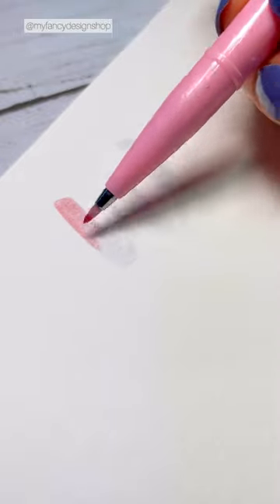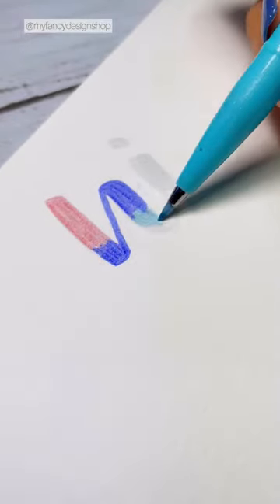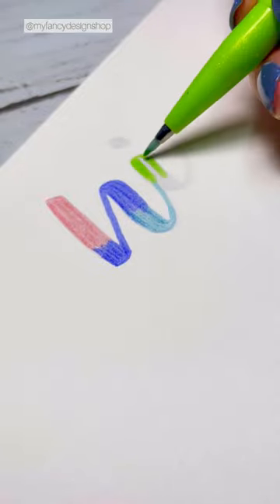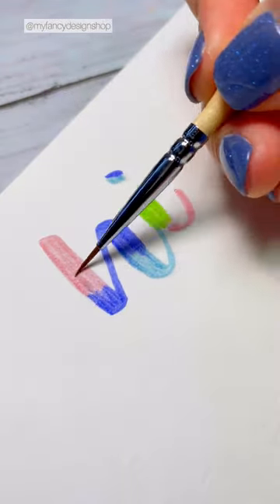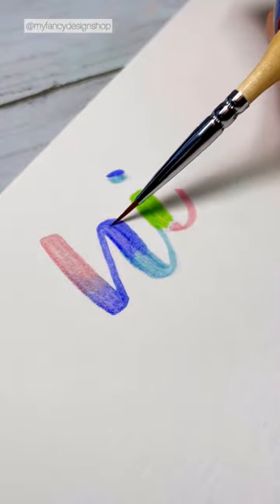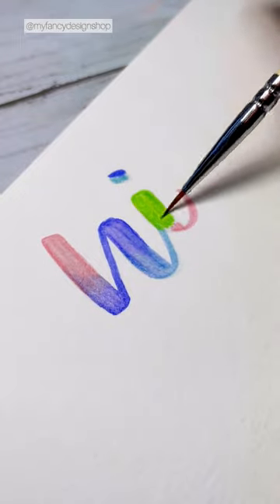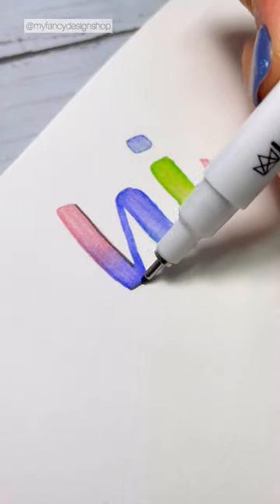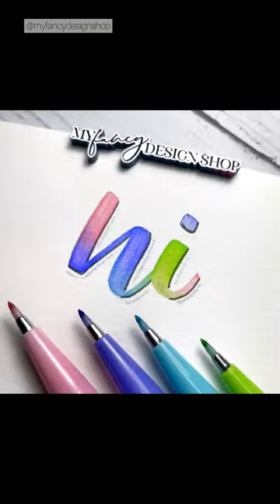Brushpen Lettering Tips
Did you know you can blend Pentel Touch Sign Brush Pens? Most people use them for hand lettering but you can use them to blend. Follow along as I share some tips!

Supplies:
• Pentel Touch Sign Pens (Flexible Tip)
• Paintbrush with Water or Waterbrush
• Watercolor Paper or Bristol Paper
• Paper Towel or Cloth

Steps:
• Write out your word with a light grey brush pen first. It will help to blend if you have a lettering guideline.
• You’re pretty much going to color in your letters with your Pentel Pens. I like to work in sections but because I’m using a short word, I’m going to add all my colors now.
• To blend the colors, use your paintbrush with some water (not a lot because you don’t want to saturate the paper) and start blending the colors together.
• Optional: You can add some details after it dries like a drop shadow, outline, doodles and more!

Give it a try and let me know what you think!